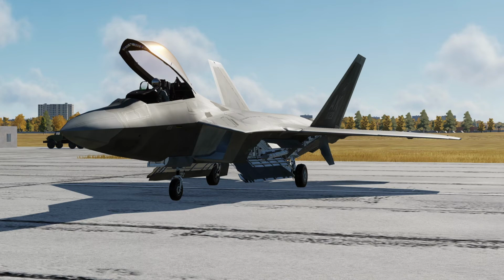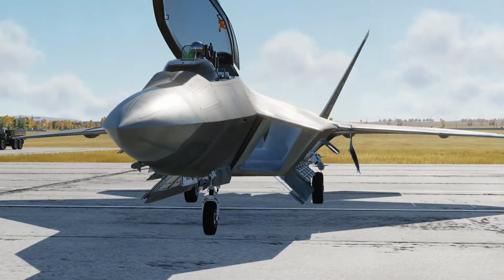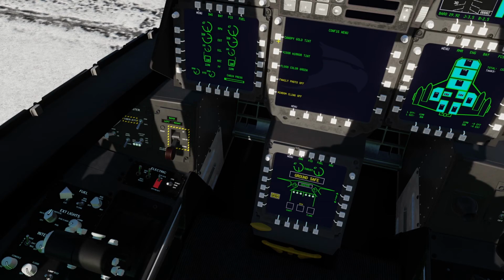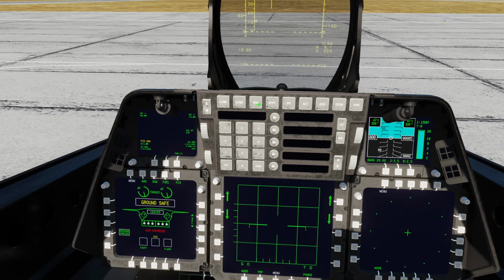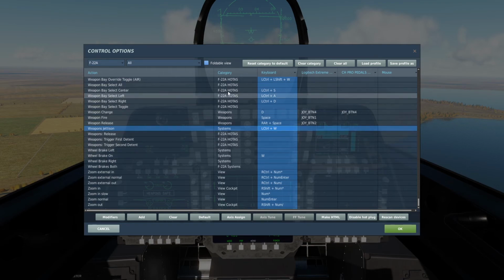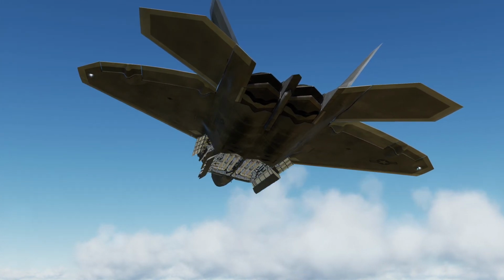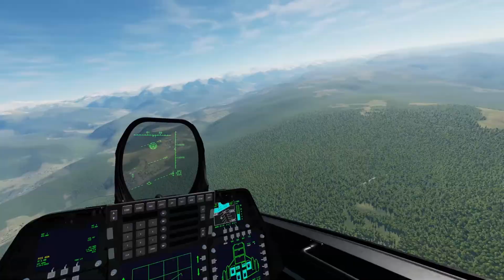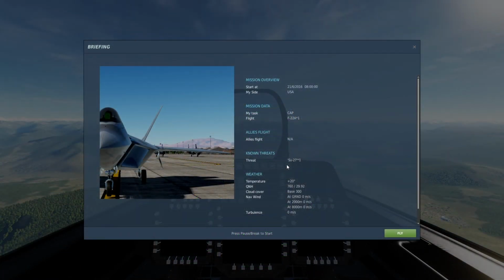DCS- F-22A Mod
In this video, we will take a look at the F-22A mod available for DCS.